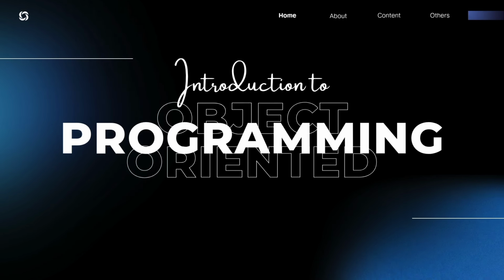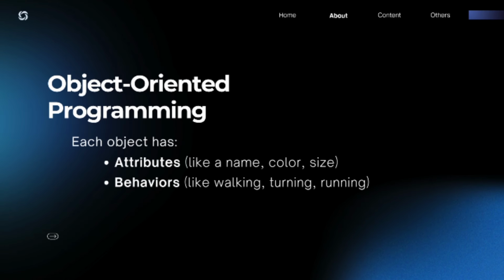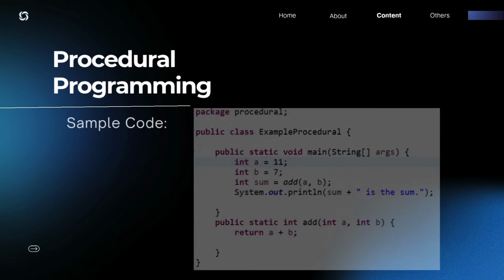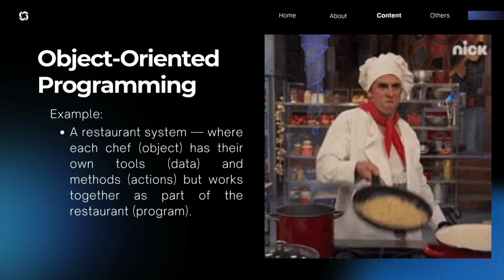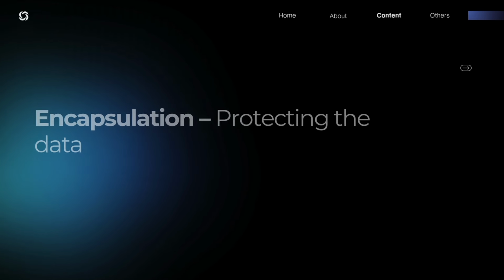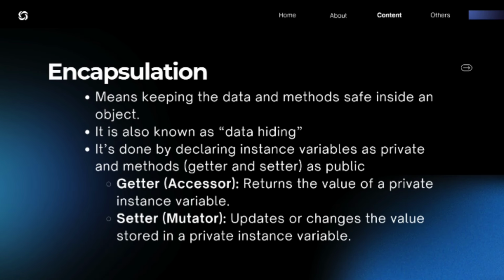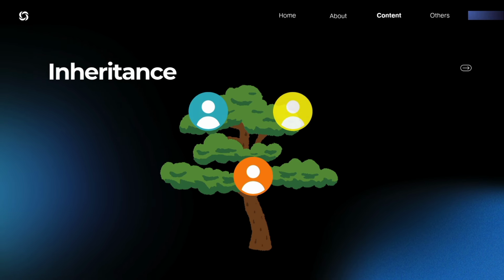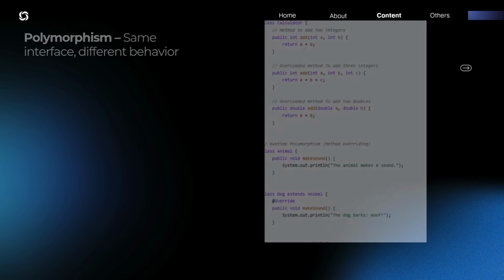Object-oriented Porgramming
Members:
Abayan, Elaine Jewel L.
Atienza, Krisha DC
Viñas, Angielyn R.